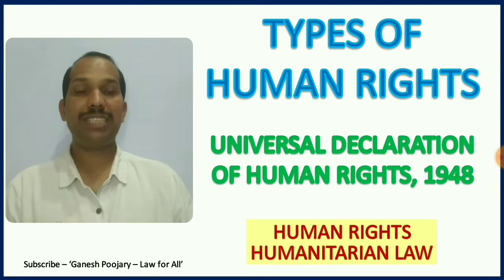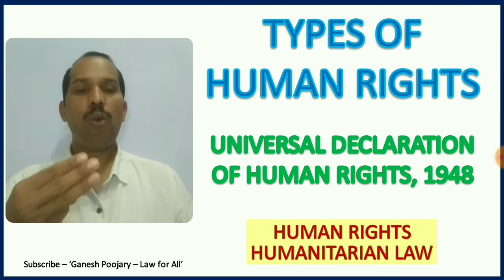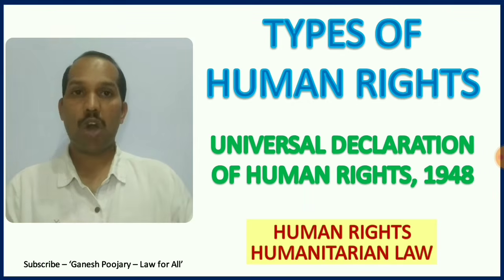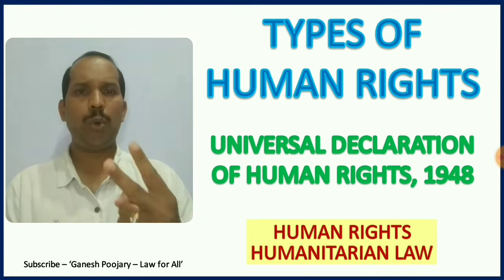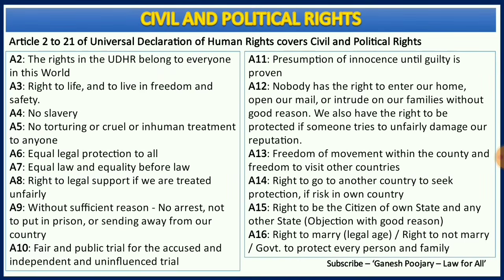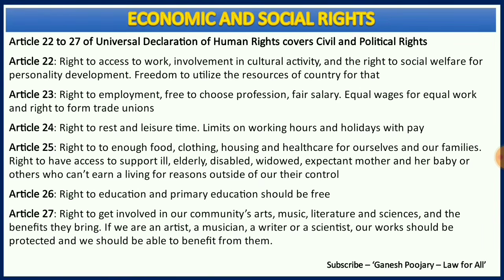Types of Human Rights | Universal Declaration of Human Rights | Humanitarian Law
This is the first video among the 3 videos that i am planning for Types of Human Rights. Visit my playlist and watch in sequence. Hope helps.